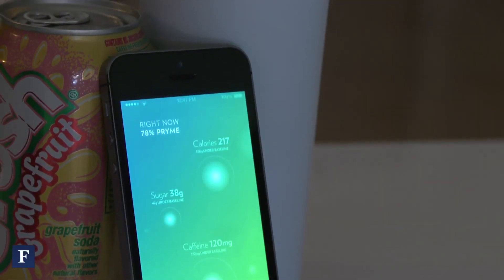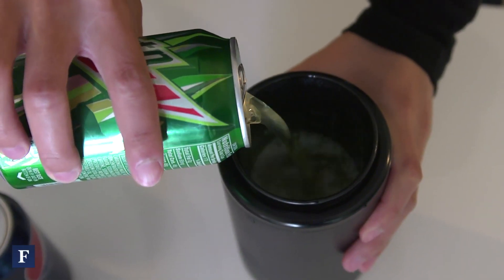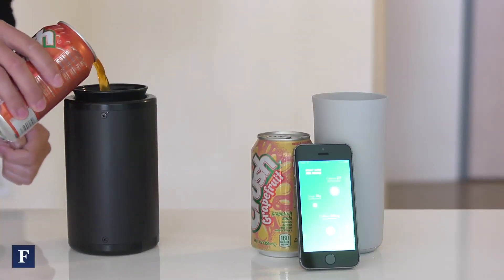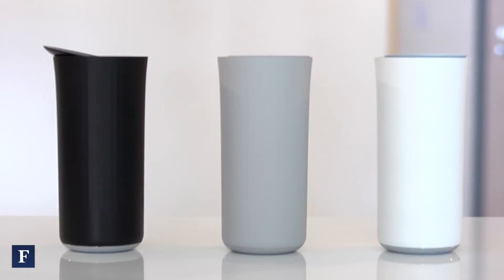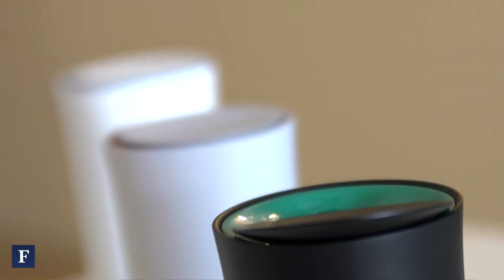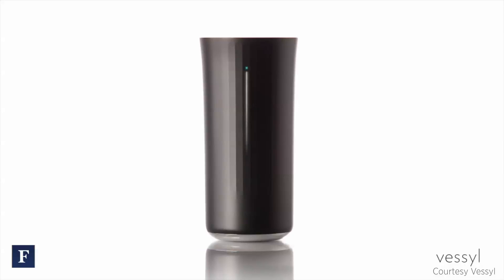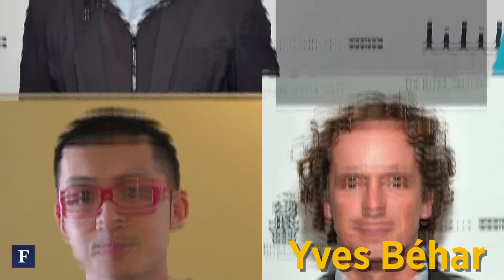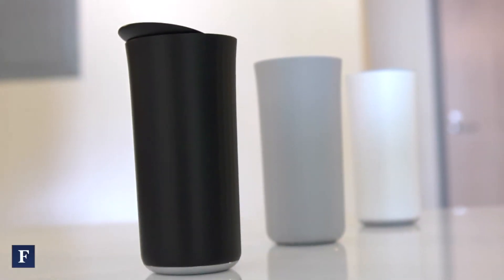Vessyl: The Cup That Knows Its Contents | Forbes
Justin Lee and Jawbone designer Yves Behar teamed up to invent Vessyl, a smart cup equipped with sensors that can identify any beverage and track calories, caffeine, protein and hydration.